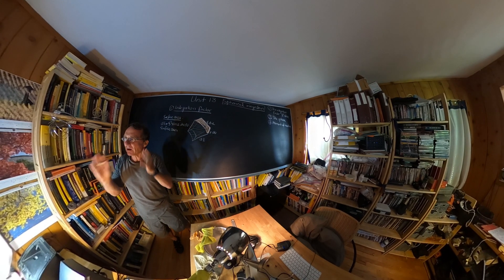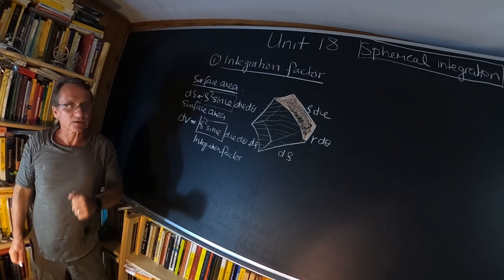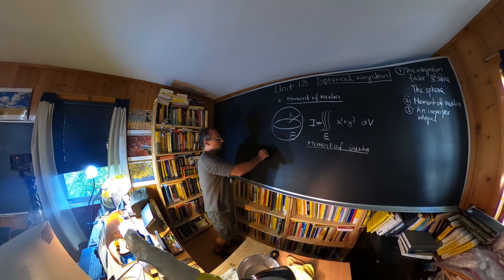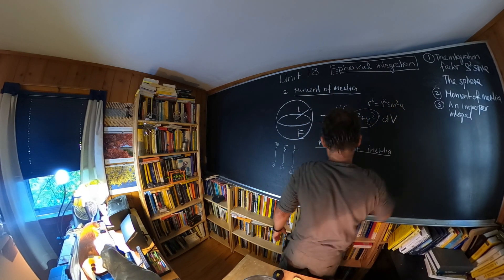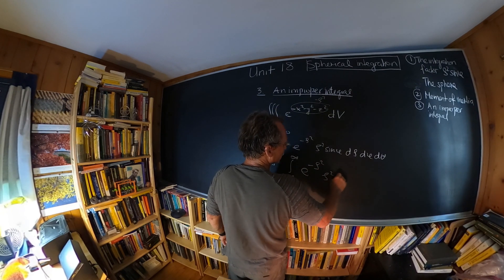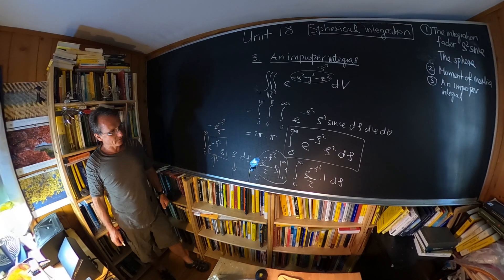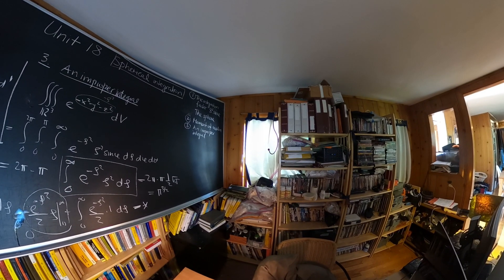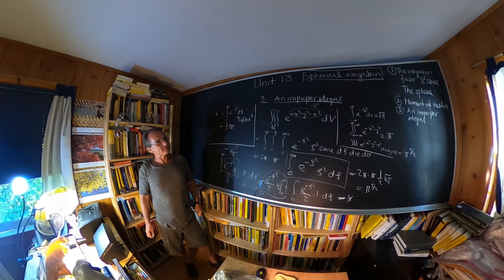Multivariable Calculus: Unit 18: spherical integration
This is as I'm aware off the first calculus lecture recorded as a 360 degree movie in 4K. Technology these days is pretty amzing!  The topic of 360 degree is fitting as we integrate in spherical coordinates.